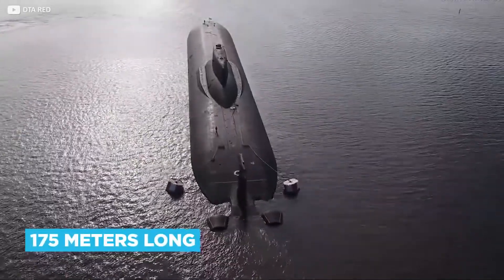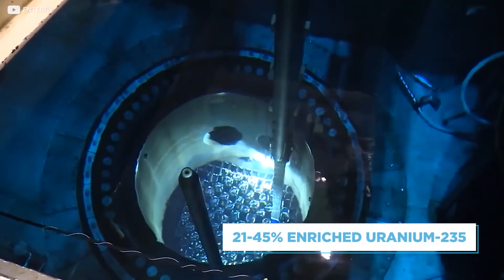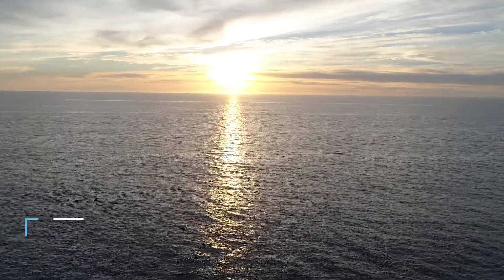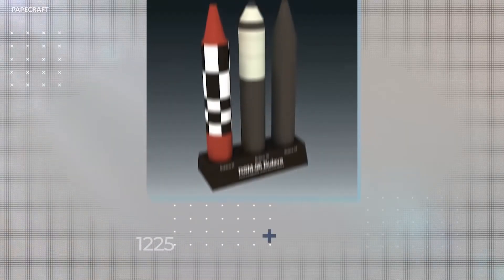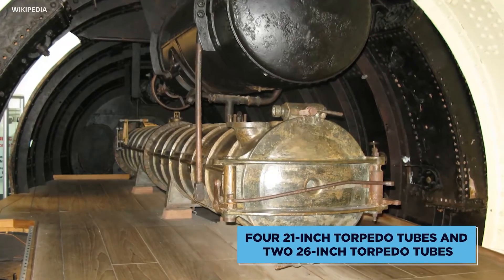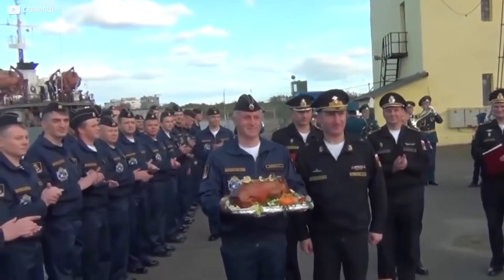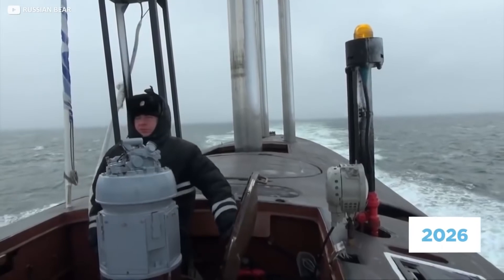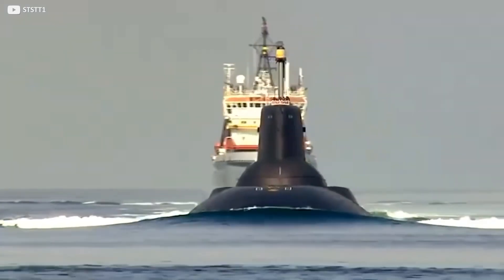Biggest ever built submarine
Russian project 941 Akula class (NATO class SSBN Typhoon) submarine. Left in service only one named "Dmitriy Donskoy"